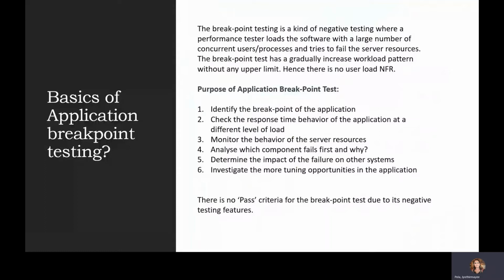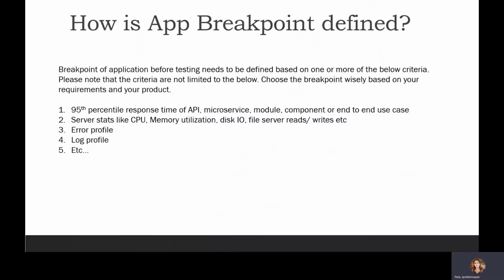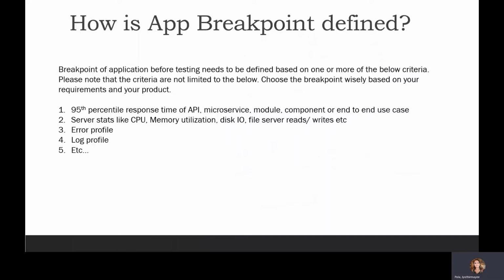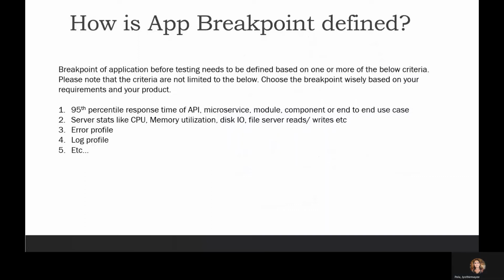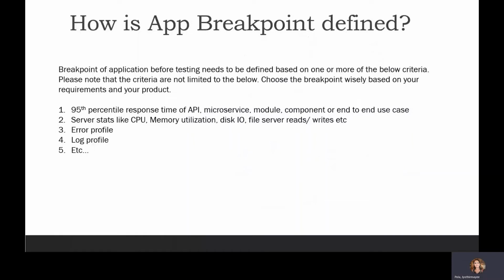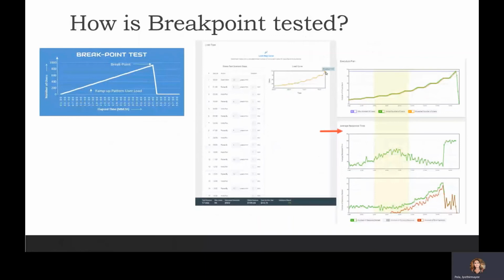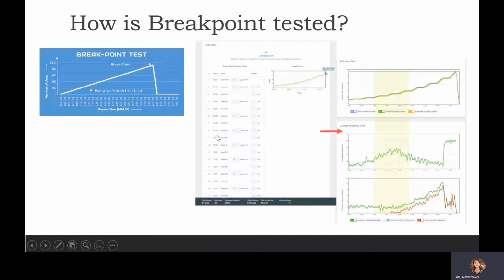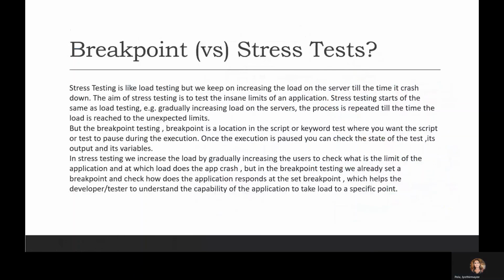PSR - Breakpoint Testing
Creating videos on various Performance Engineering topics. My intention is to reach out to as many enthusiasts as possible. Please leave a message if you have any question and I will answer to the best of my abilities. This video introduces breakpoint testing and explains how and what of it. It also explains difference between breakpoint and stress tests.